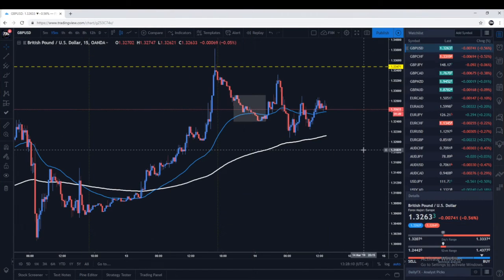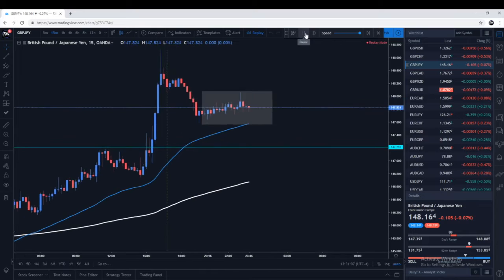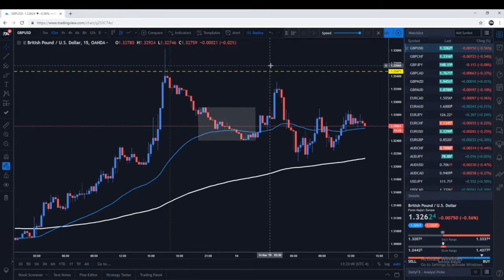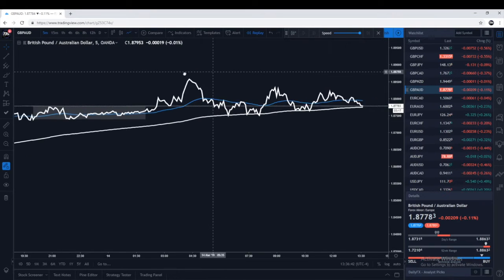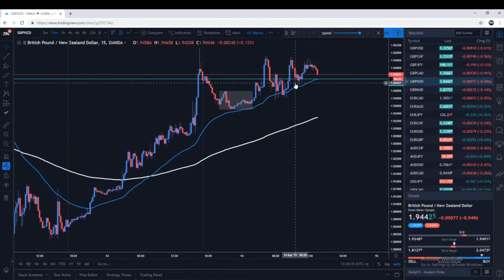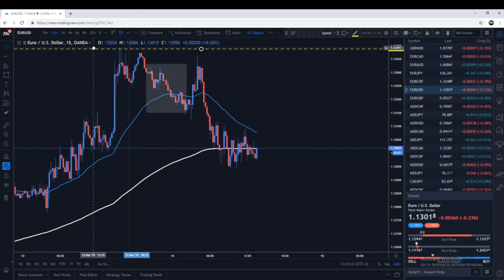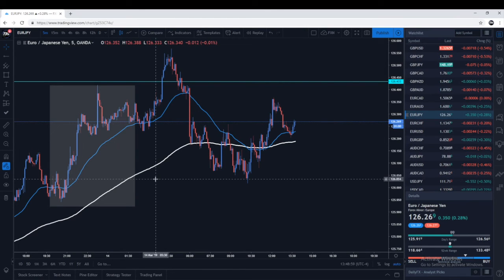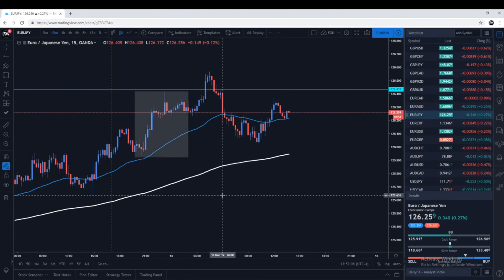Forex Market Maker Trade Setups.. How to Trade with Market Makers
Brokers